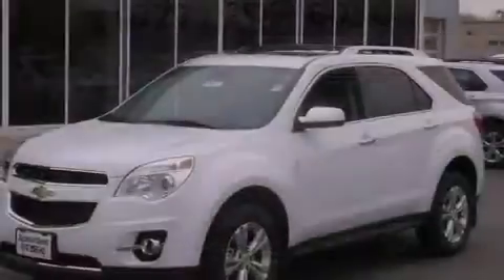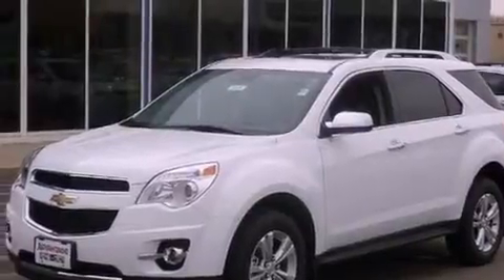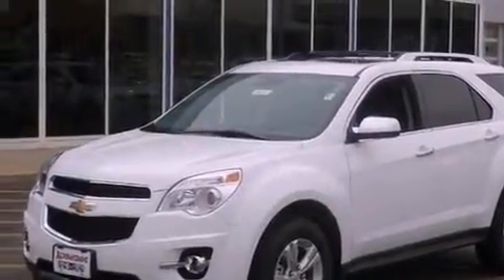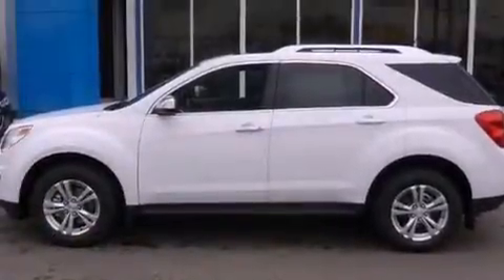2013 Chevrolet Equinox Chicago IL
Year : 2013
 Make : Chevrolet
 Model : Equinox
 Engine : 2.4L DOHC 4-cylinder SIDI (Spark Ignition Direct Injection)
 Trans . : Automatic
 Exterior : White
 Miles : 10
 Interior : Black

 2013 Chevrolet Equinox Hodgkins IL